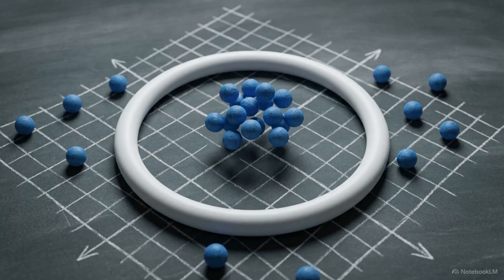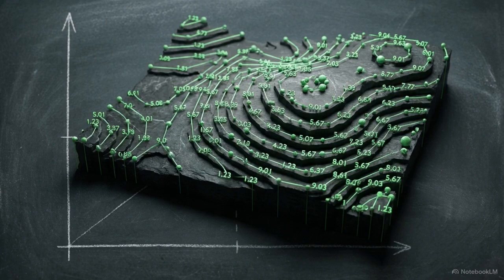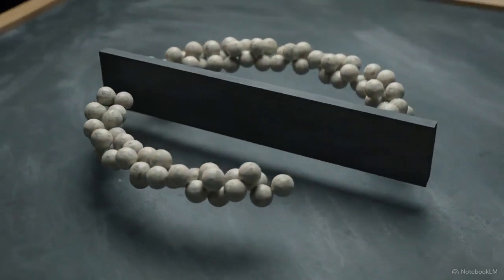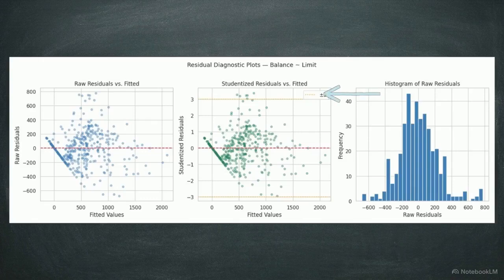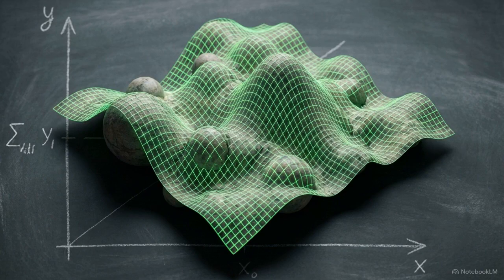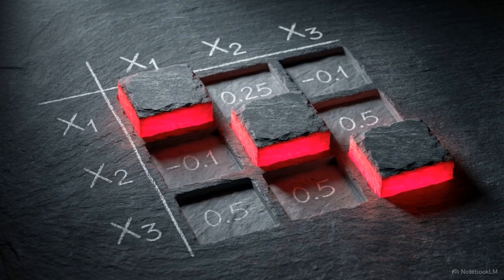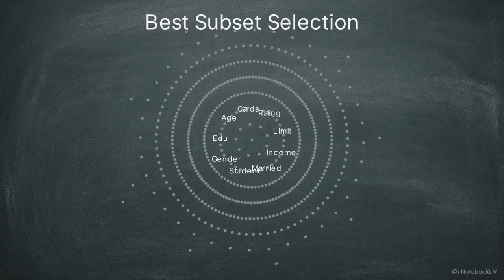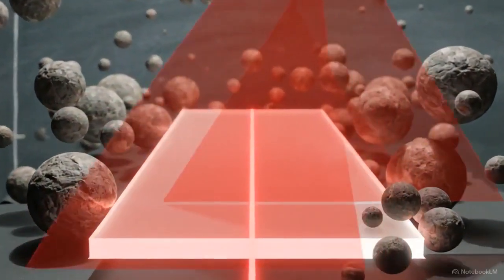Constructing the Optimal OLS From Simple Regression to Best Su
Best subset selection